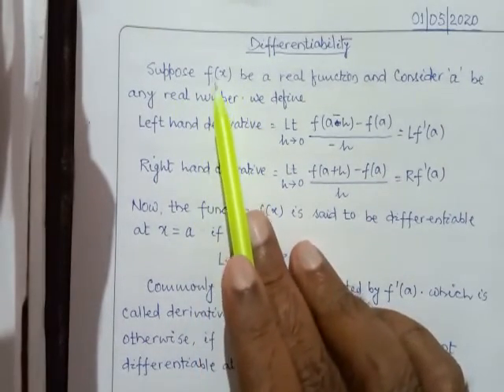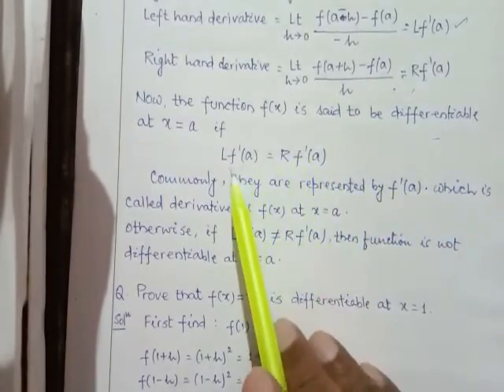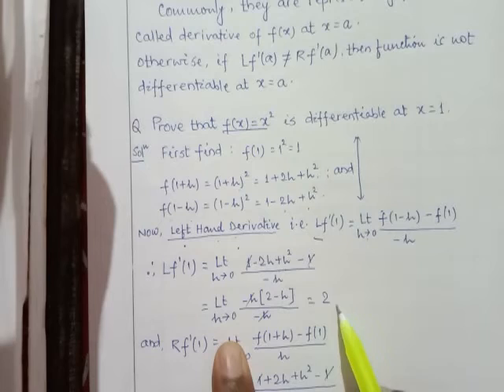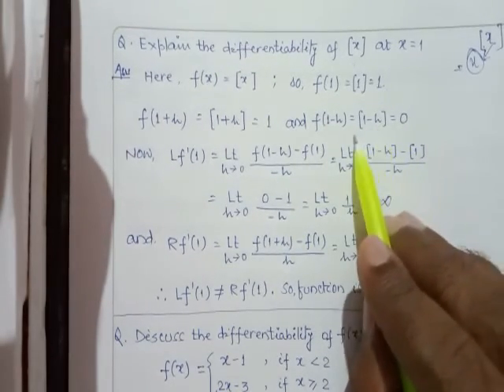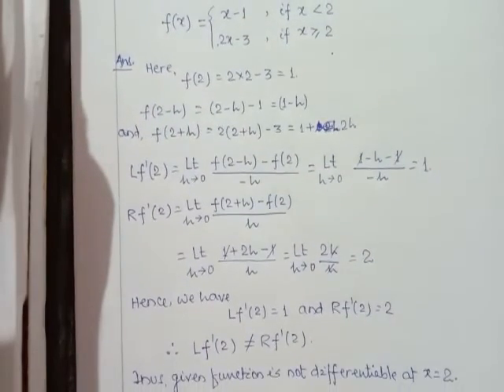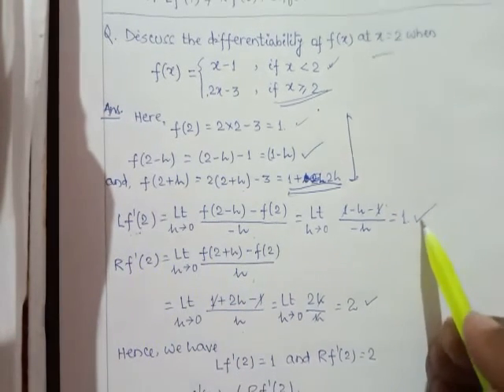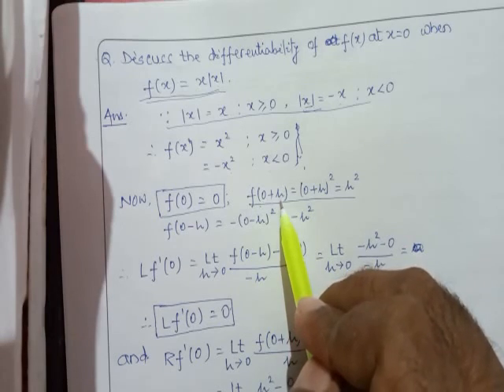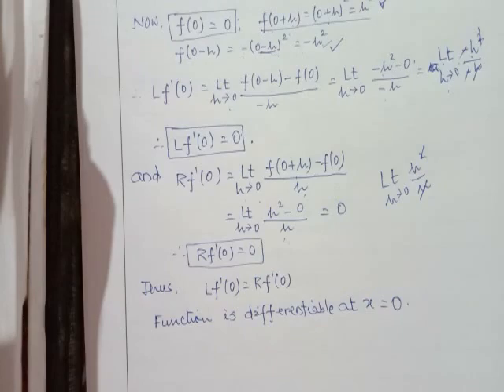MATHEMATICS FOR CLASS XII